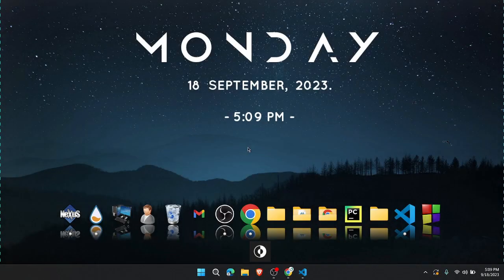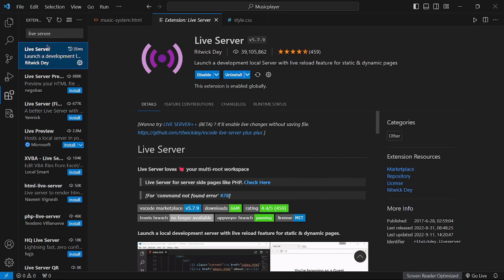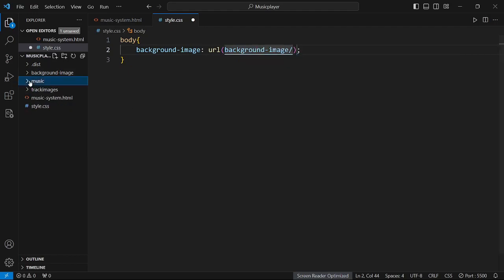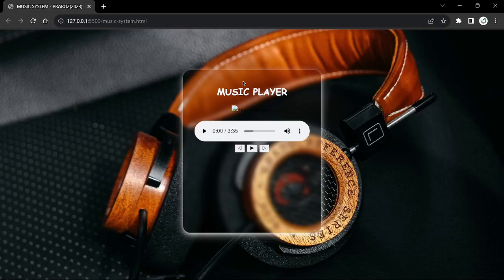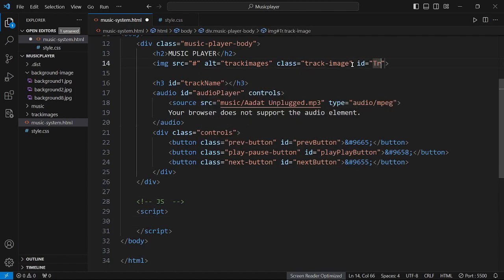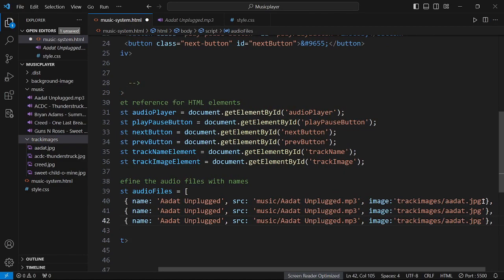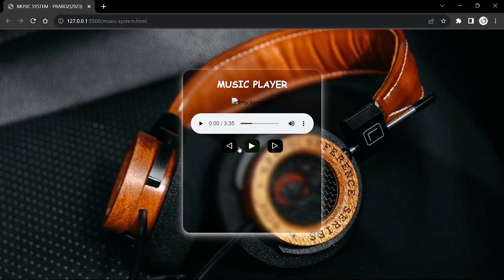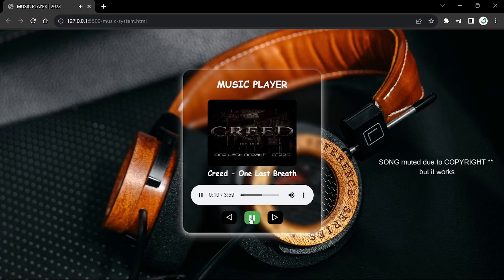Create a Music Player with HTML CSS JavaScript – FREE Source Code for Beginners!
**MUSIC PLAYER Using HTML, CSS, and JavaScript**
In this tutorial, I’ll show you step by step how to create a custom music player interface with HTML, CSS, and JavaScript. You’ll learn how to:

✅ Add Play, Pause, Next, and Previous controls
✅ Display track images and titles
✅ Use HTML5 audio API
✅ Style your player beautifully with CSS